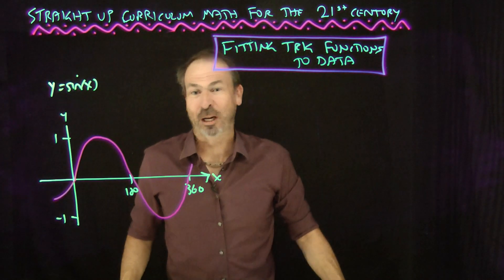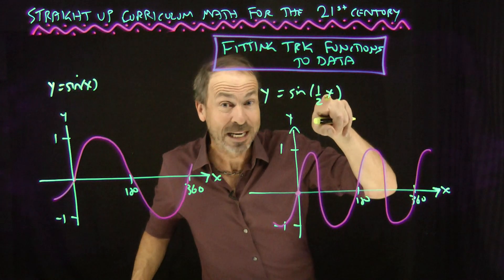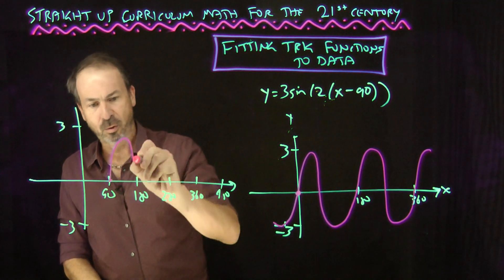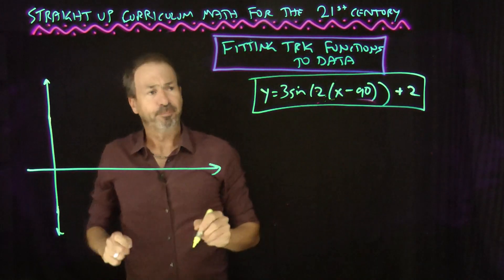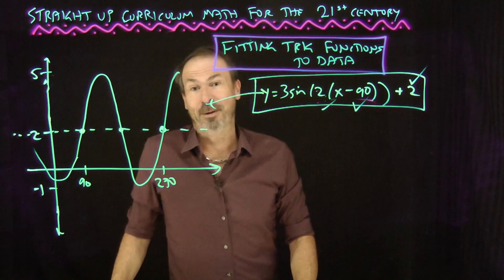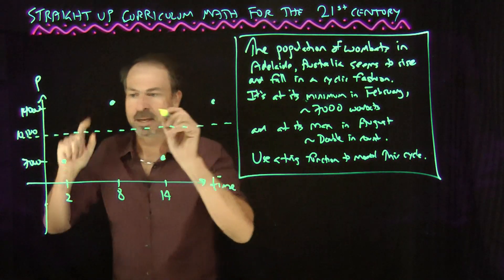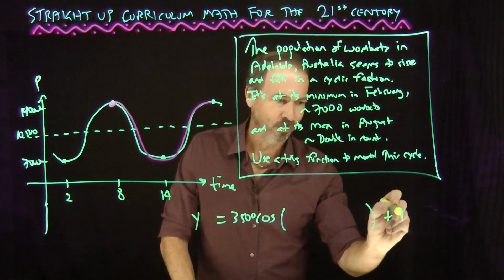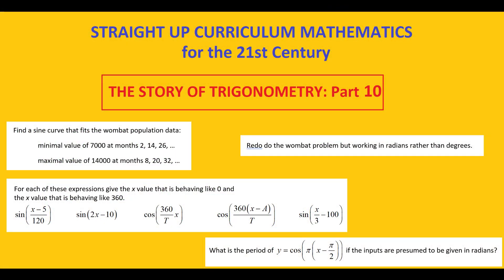Straight Up Curriculum Math: Trigonometry Part 10: Fitting Trig Functions to Data